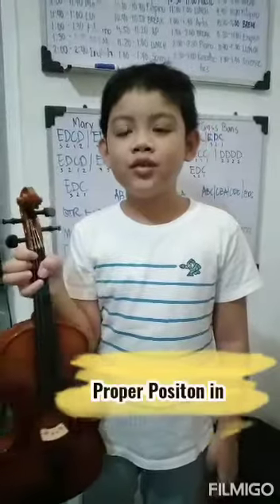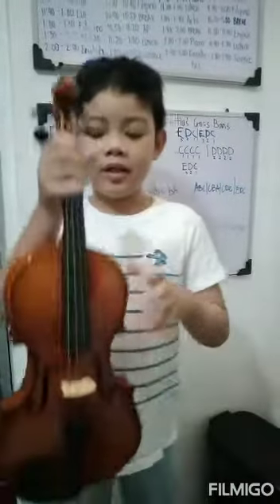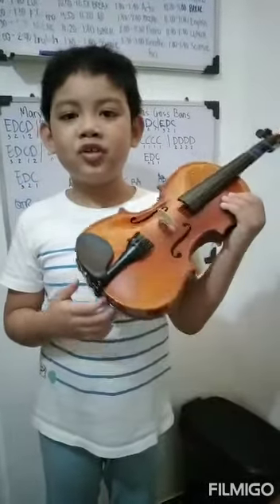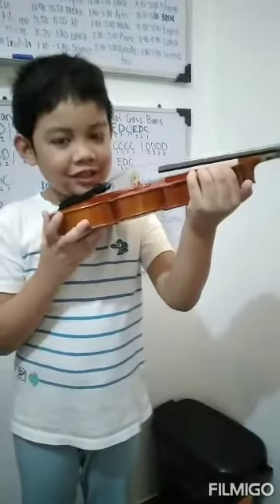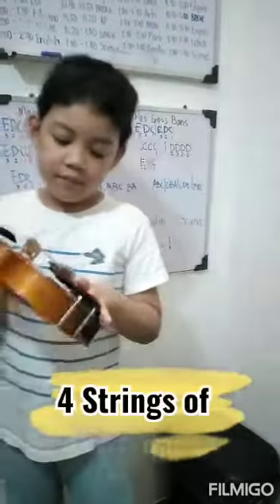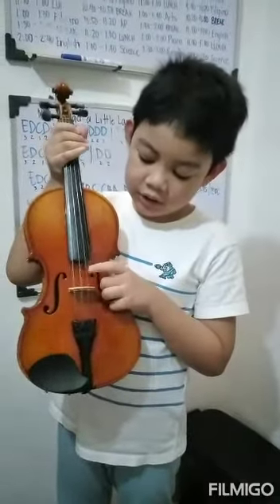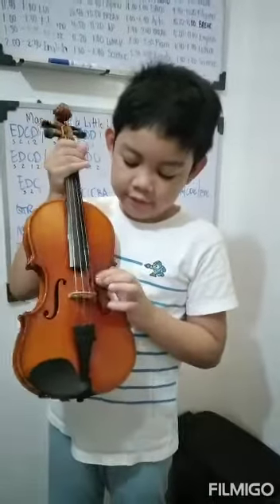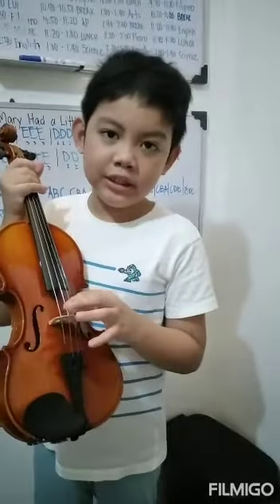Video Demo for Instrument Class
Video Demo for Instrument Class (Violin) by Matteo Hadriel Lualhati